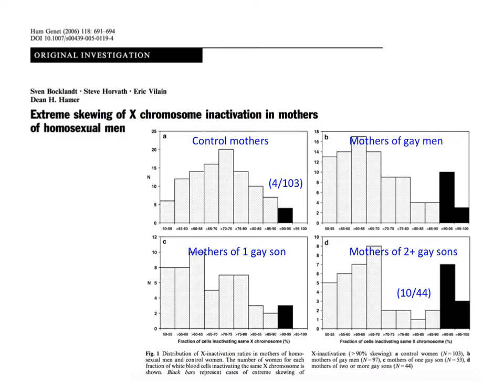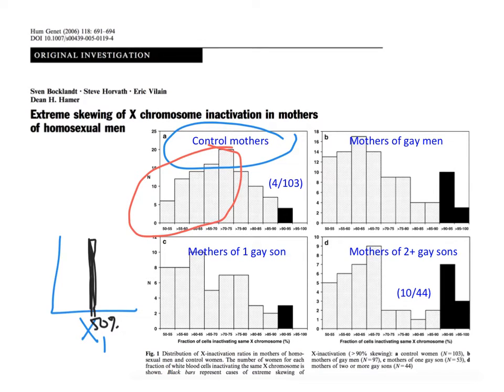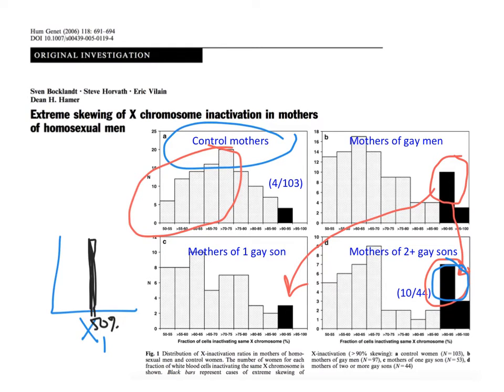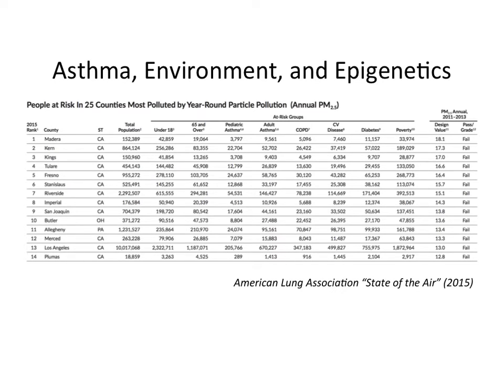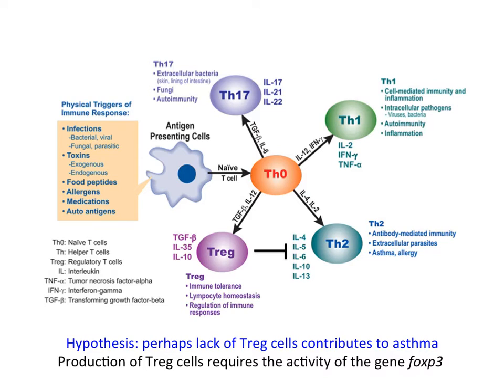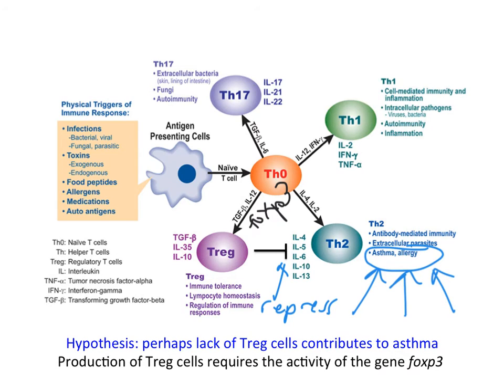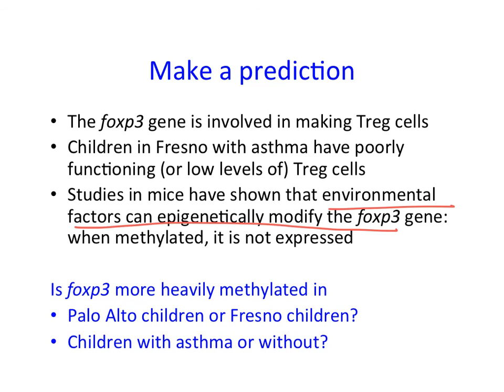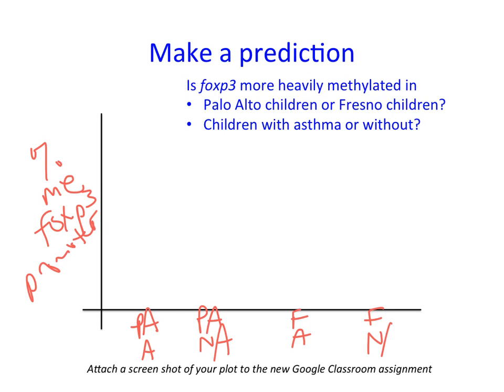151123 BIOL 102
0:00 Epigenetic regulation of sexual  orientation & skewed X-chromosome inactivation in mothers
11:22 Asthma, air quality, and epigenetics
13:35 Immunological basis of asthma
16:54 Foxp3 and the hypothesis
17:38 Asthmatic kids have decread Treg cell function
19:29 Make a prediction of foxp3 promoter methylation
24:36 Introduction to Rube Goldberg machines
24:42 Assignment: devise a transcription regulation Rube Goldberg machine